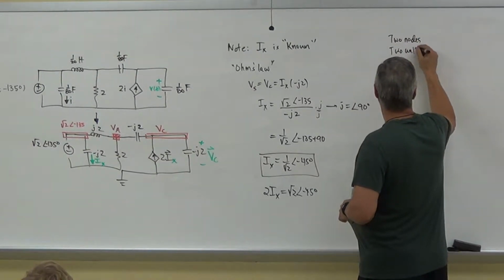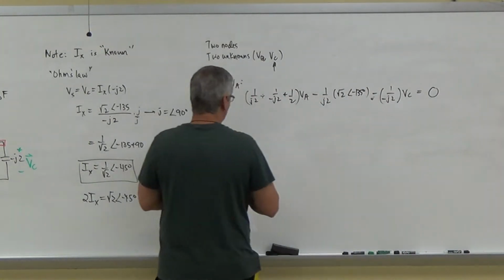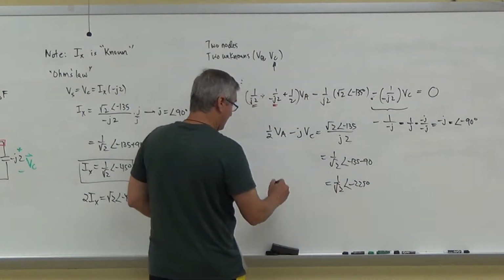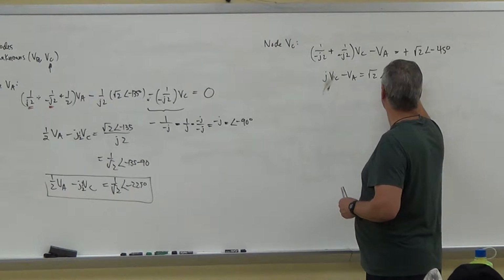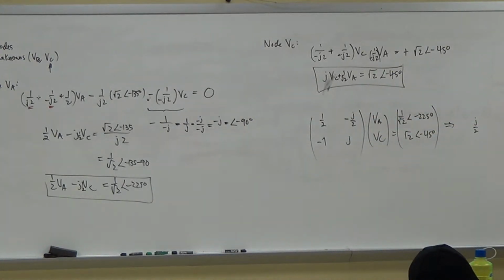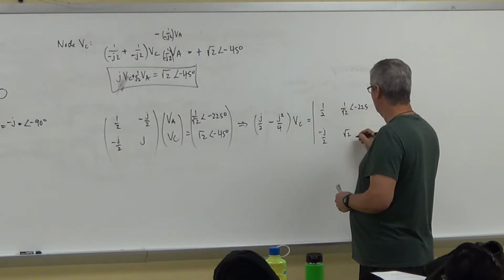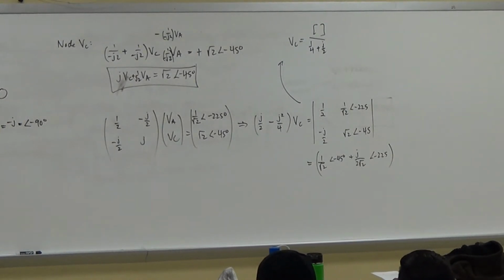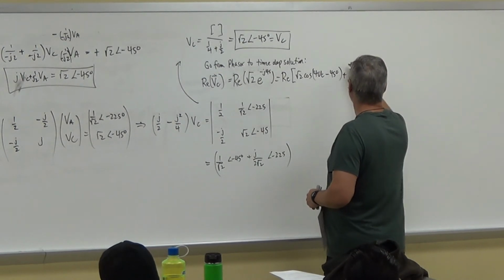Circuits finals review pt 3